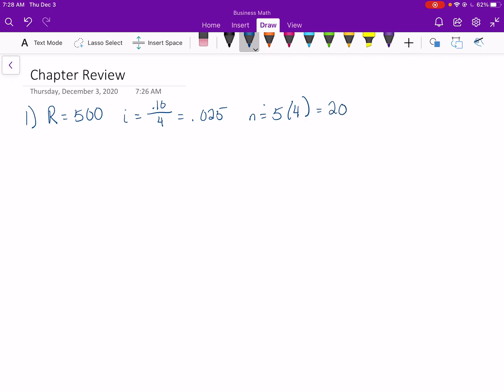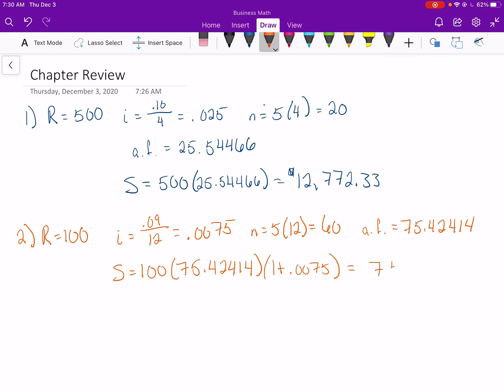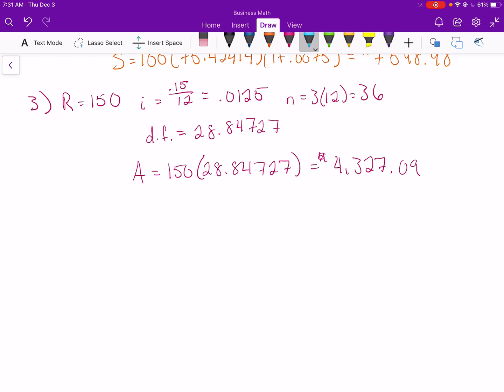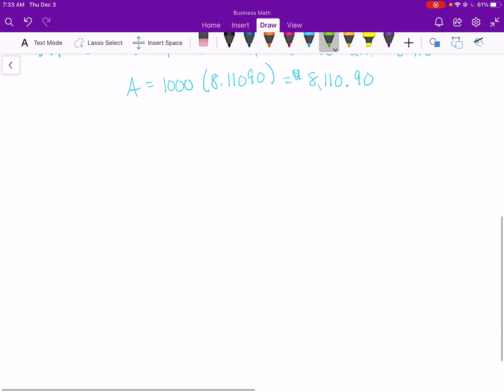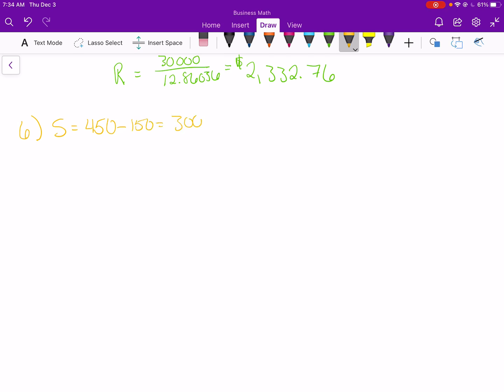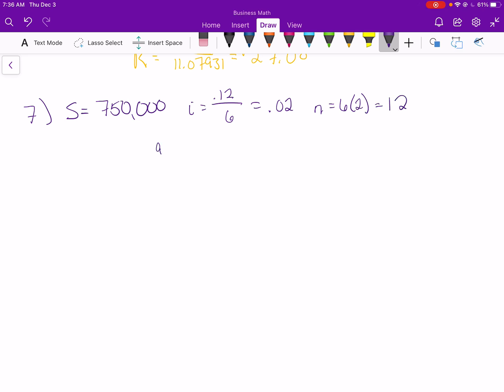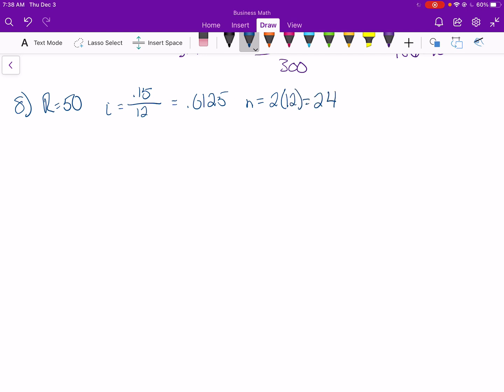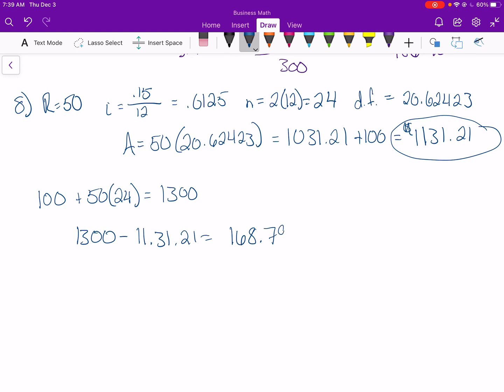Chapter 6 Review